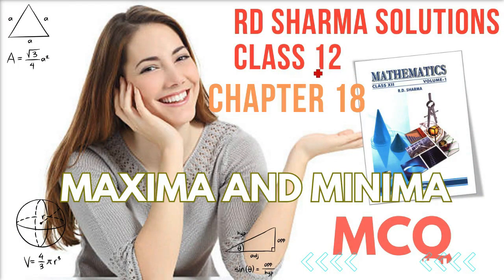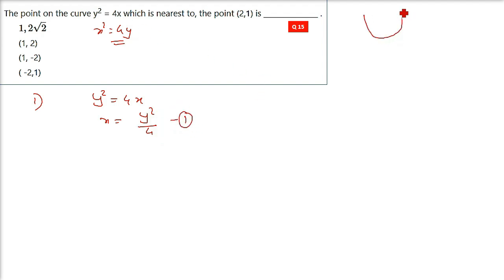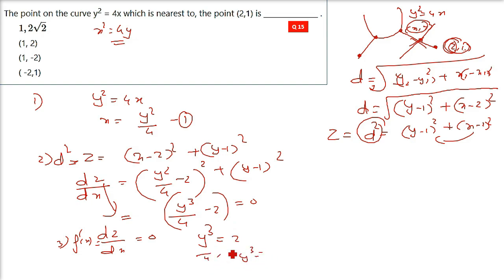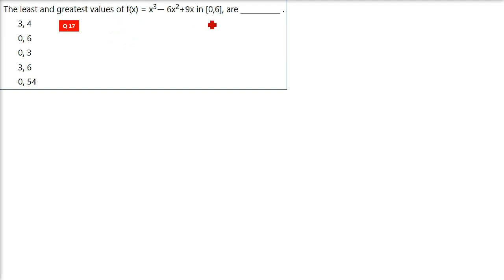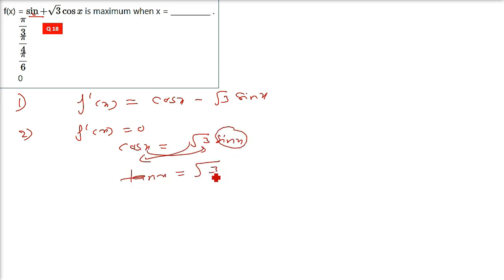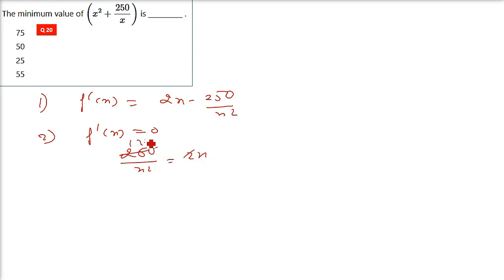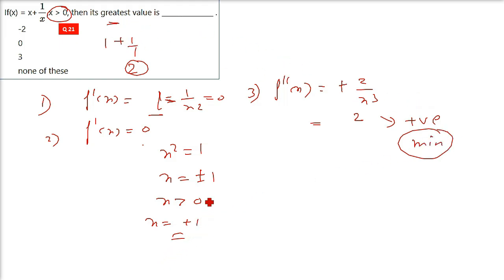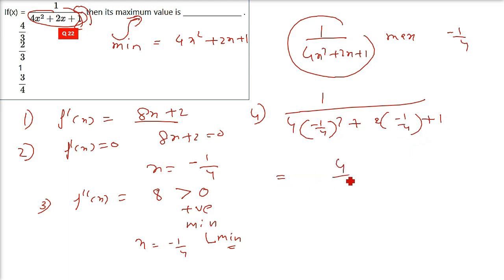RD Sharma Solutions Class 12 Maths Chapter 18 Maxima and Minima MCQ Part 3